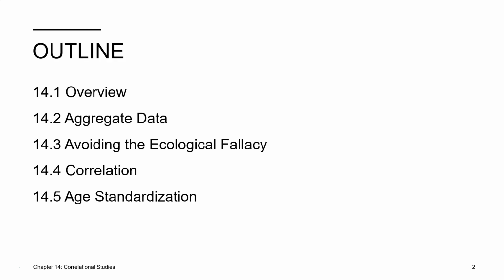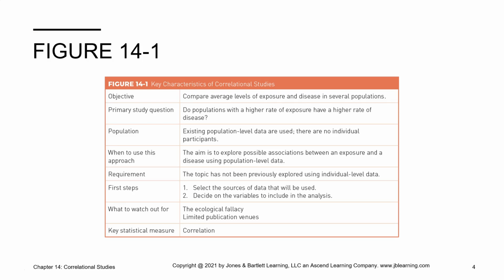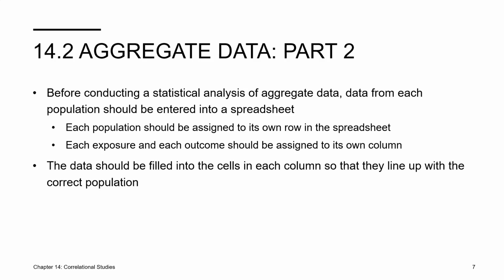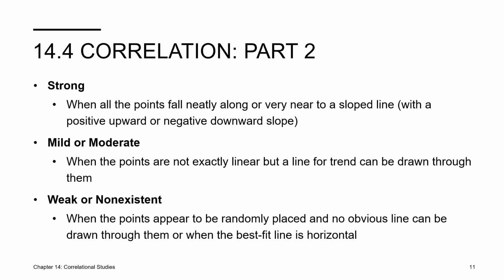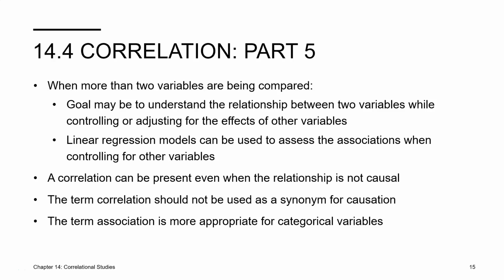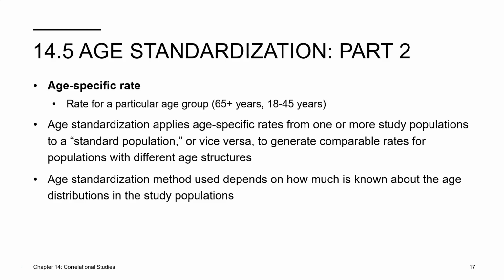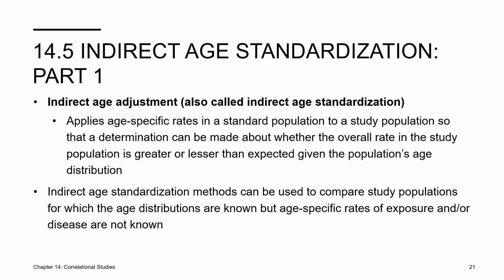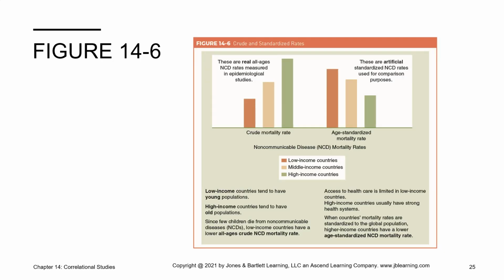Chapter 14 Correlational Studies Jacobsen 3rd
This presentation covers Chapter 14 on correlational studies in the third edition of Katherine Jacobsen's textbook, "Introduction to Health Research Methods: A Practical Guide."